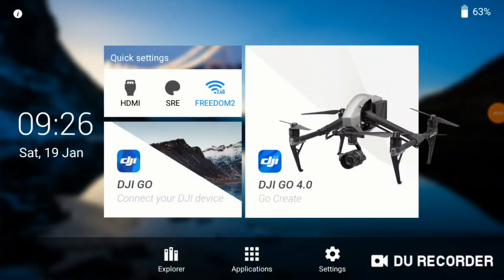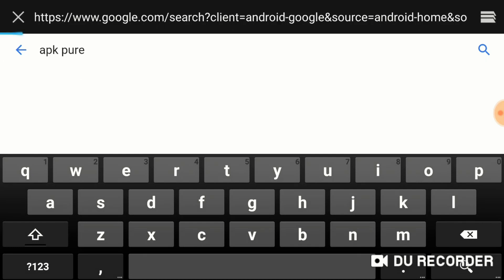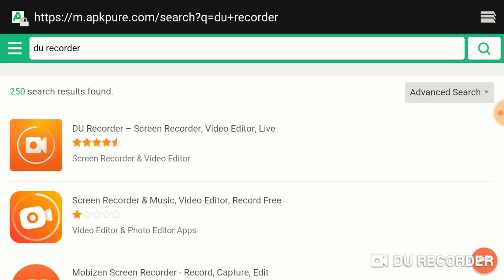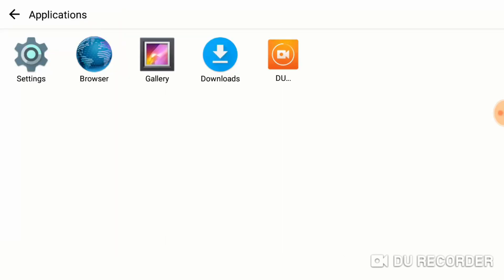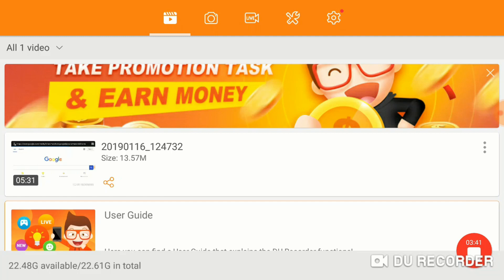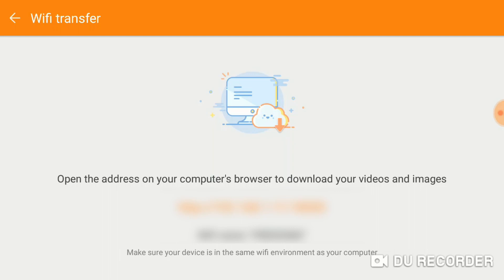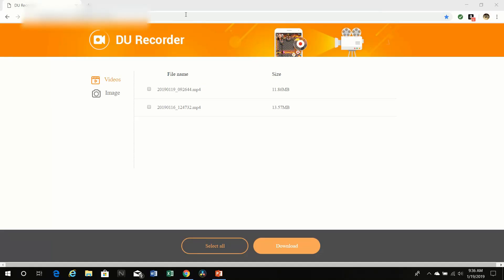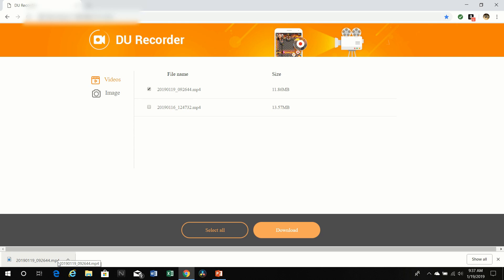DJI CrystalSky Monitor Screen Recorder Install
Installing the DU Screen recorder on my DJI CrystalSky monitor.

Hardware/Software used in making this video
- Acer Nitro 5 Gaming Laptop
- DJI CrystalSky Monitor
- OneOdio Microphone Headset
- Microsoft Power Point
- Davinci Resolve Editing Software
- Audacity Audio Recorder
- Video File Converter
- DU Screen Recorder App